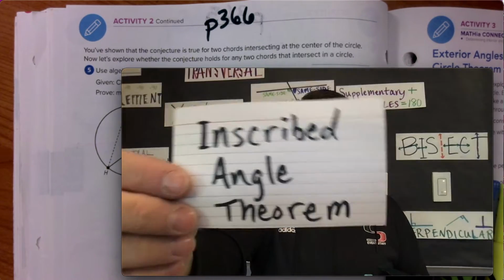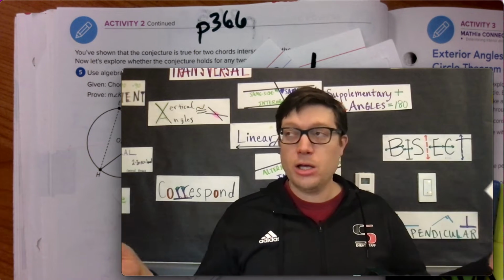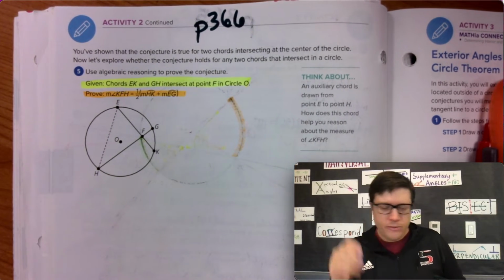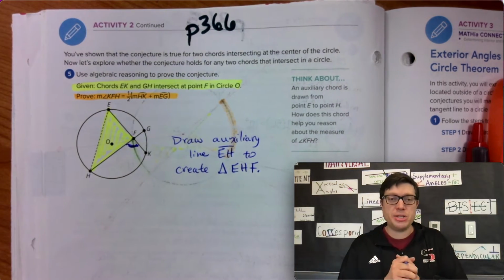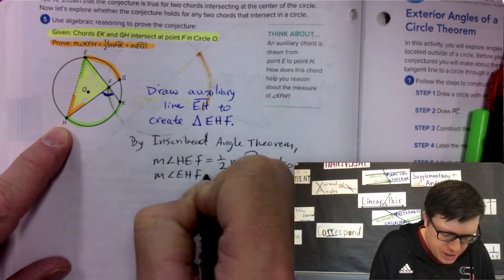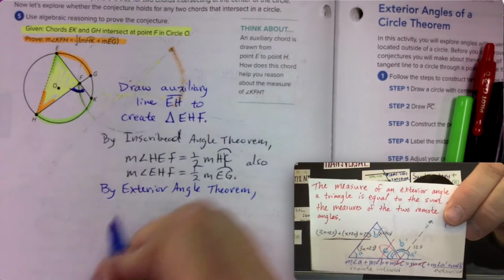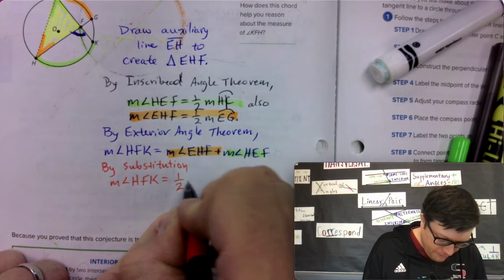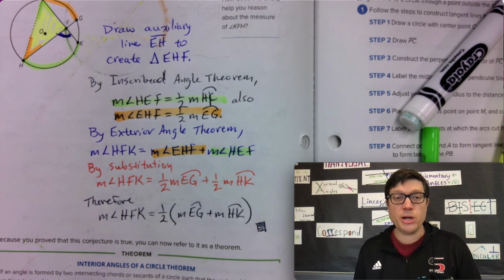pg 366 - Interior Angles of a Circle Theorem Intercepted Arc Vertical Angles Geometry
pg 366

Interior Angles of a Circle
When an angle is created in the interior of a circle by intersecting chords, the angle is half of the sum of the intercepted arcs created by the vertical angles.